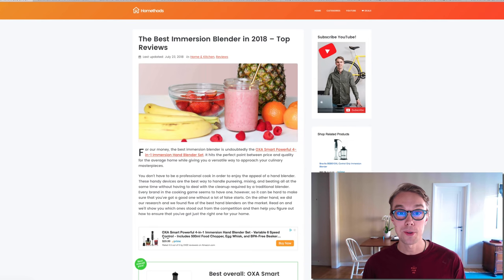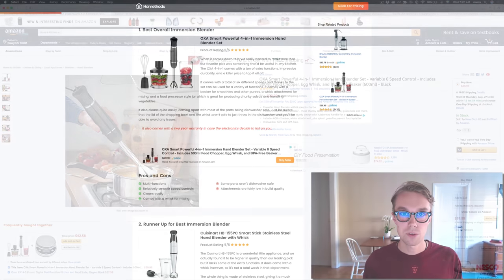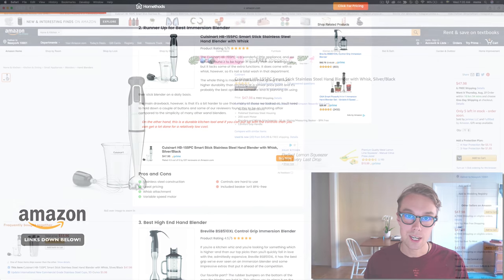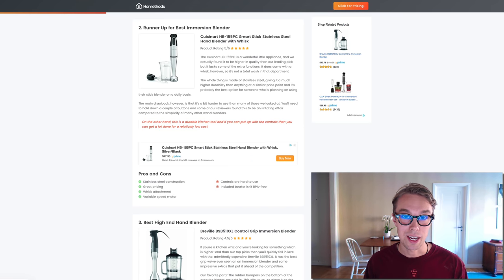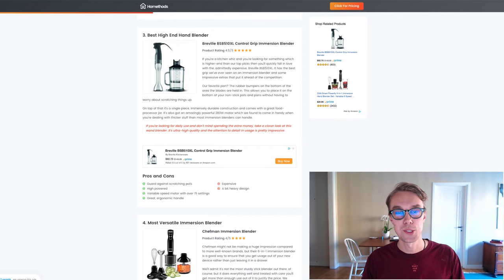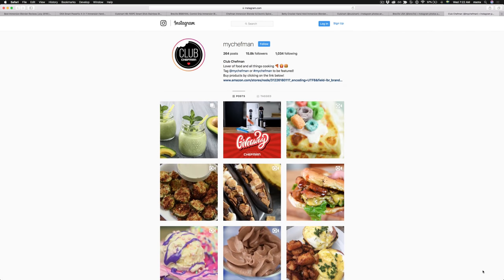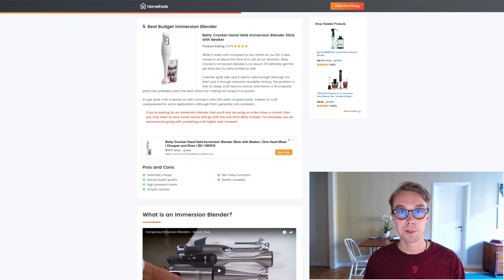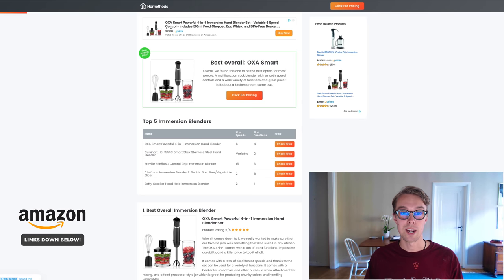Top 5 Best Immersion Blenders (NEW 2018) Complete Review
CHECK UPDATED PRICES HERE
#1 OXA Smart Powerful 4-in-1
#2 Cuisinart HB-155PC
#3 Breville BSB510XL
#5 Betty Crocker

Top 5 Best Immersion Blenders in 2018 – Winner Reviews

For our money, the best immersion blender is undoubtedly the OXA Smart Powerful 4-in-1 Immersion Hand Blender Set. It hits the perfect point between price and quality for the average home while giving you a versatile way to approach your culinary masterpieces.

You don’t have to be a professional cook in order to enjoy the appeal of a hand blender. These handy devices are the best way to handle pureeing, mixing, and beating all at the same time without having to deal with the cleanup required by a traditional blender.

Every brand in the cooking game seems to have one, however, so it can be hard to make sure that you’ve got a good one without a lot of false starts. On the other hand, we did our research and we found five of the best hand blenders on the market. Read on and we’ll show you which ones stood out from the competition and then help you figure out how to ensure that you’ve got just the right one for your home.

What is an Immersion Blender?

An immersion blender is a small kitchen appliance consisting of a motor, a shaft, and some rotating blades which is held in the hand in order to produce purees and otherwise mix things up.

These appliances have seen wide use in commercial kitchens for quite some time, being a key ingredient to the industrialization of food. More recently they’ve begun to make their way into homes around the world.

They’re capable of most of the same tasks as a regular blender, but instead of having a dedicated vessel for their blending you simply need to dip them into whatever pot or pan you’re using and turn them on.

It’s easy to see why they’ve become so popular: they save on space and time in the kitchen. Compared to a regular blender they’ll have less power due to the smaller motor, but the ability to just dip them in and get blending makes them a standout option to many people.

Homethods.com is a participant in the Amazon Services LLC Associates Program, an affiliate advertising program designed to provide a means for website owners to earn advertising fees by advertising and linking to amazon(.com, .co.uk, .ca etc) and any other website that may be affiliated with Amazon Service LLC Associates Program.